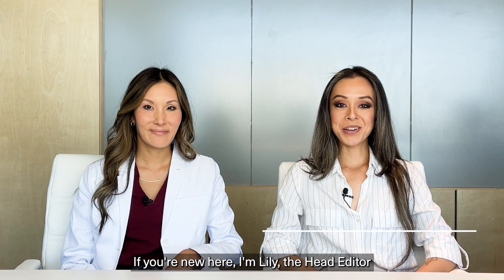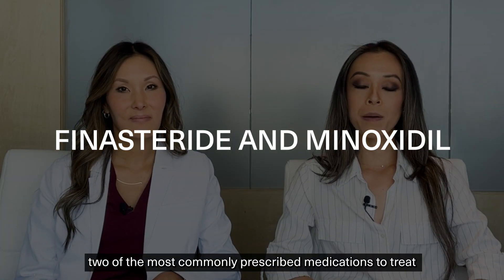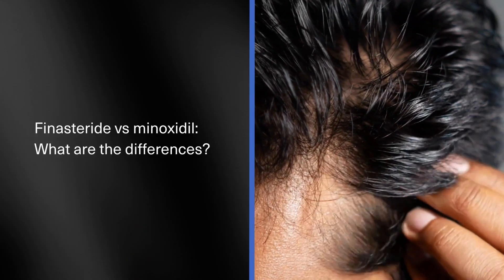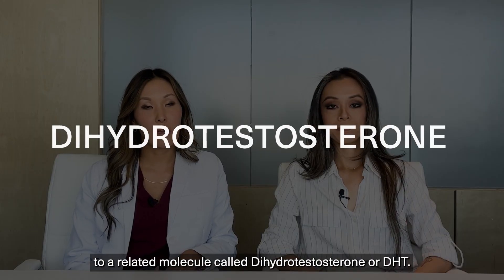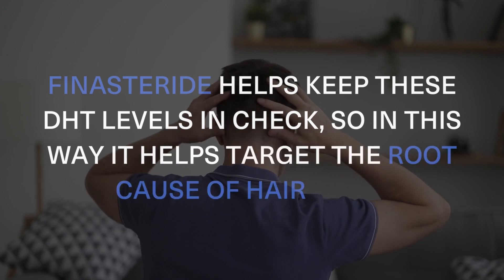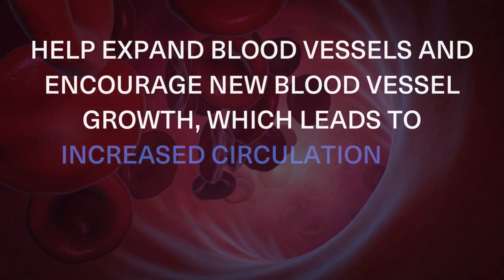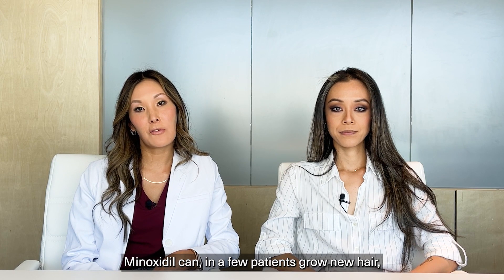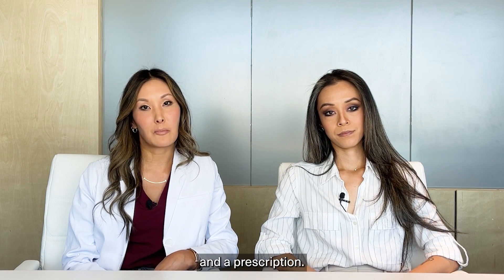Finasteride vs Minoxidil | Is One Better For Hair Loss? What Are The Differences?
Finasteride vs Minoxidil. What are the differences between the two and which one is more effective for hair loss? We dive into these questions and more!

Timestamp
0:00 Intro
0:39 Finasteride vs Minoxidil what are the differences?
1:15 How does minoxidil work?
1:59 Finasteride vs Minoxidil which is more effective?